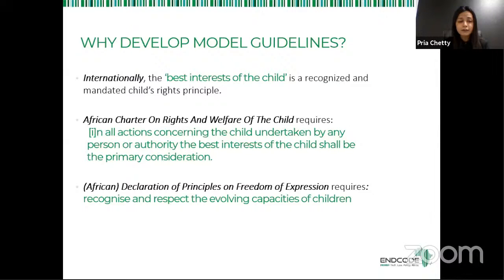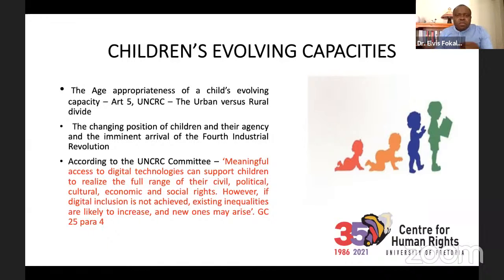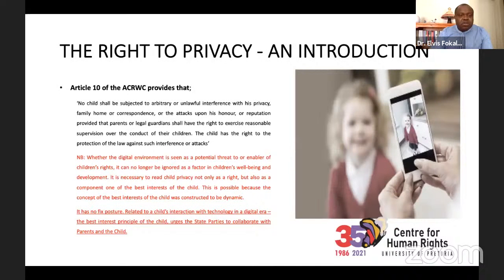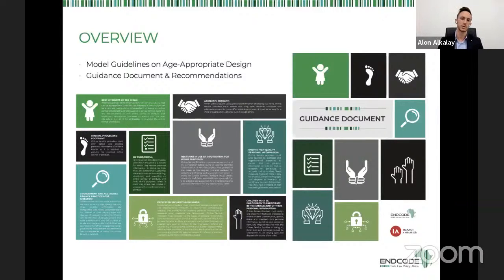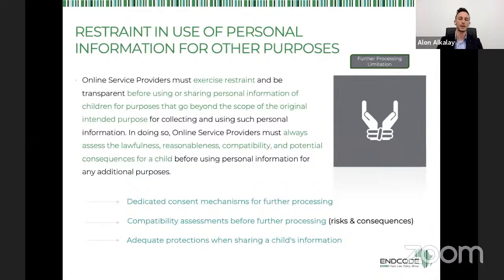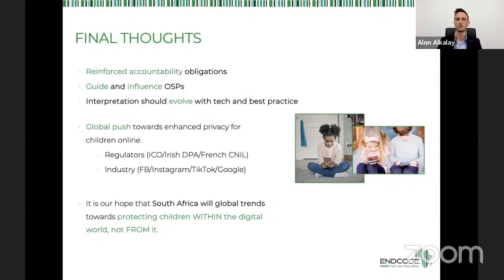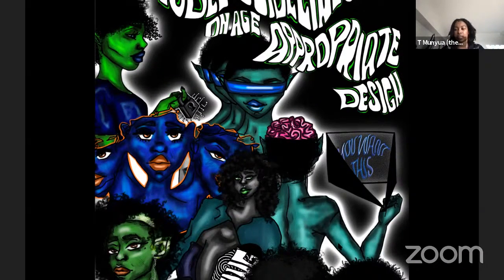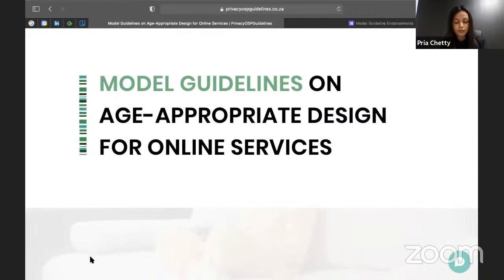Launch Event - Model Guidelines on Age-Appropriate Design for Online Services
On 15 September 2021, EndCode and the Centre for Human Rights, University of Pretoria, co-hosted the launch of the Model Guidelines on Age-Appropriate Design for Online Services — an Impact Amplifier Africa Online Safety Fund project, funded by Google.org, Google’s philanthropic arm.

The Model Guidelines on Age-Appropriate Design for Online Services, which are the first of their kind in Africa, are a set of principle statements and recommendations on how to ensure that online services appropriately safeguard children’s privacy and personal information. They are a set of Guidelines to consider, consult and benchmark against when designing, structuring, and assessing online services with children’s privacy rights in mind. The Model Guidelines take a proactive approach in addressing the safety and privacy of children online by focusing on the design-stage of online products and services.

The Guidelines have been developed for all organisations (both public and private) who have an interest in regulating online services with children’s privacy and South Africa’s data protection and privacy requirements in mind. As a relevant stakeholder, we kindly request that you click here to register for the event and we thank you in advance for your participation.

The launch include:

- a presentation on issues relating children’s privacy online by Dr Elvis Fokala of the Centre for Human Rights;
- a presentation on the Model Guidelines, by Alon Alkalay, Senior Technology Law Advisor at EndCode;
- an artistic interpretation of the Model Guidelines by Tanya Munyua of Obsidian Circus; and
- an endorsement and discussion session on the Model Guidelines.

Agenda

Opening & Introductions
- Ms Pria Chetty, EndCode (Facilitator)

Presentation:  Issues relating to  children’s privacy online
- Dr Elvis Fokala, Centre for Human Rights, University of Pretoria

Presentation: Model Guidelines
- Mr Alon Alkalay, EndCode

Visual Artist – Presentation of Work
- Ms Tanya Munyua, Obsidian Circus

Live Endorsement Session / Guidance on Endorsing post-launch